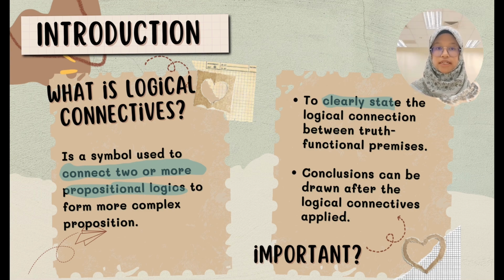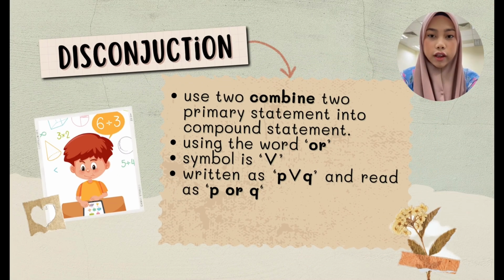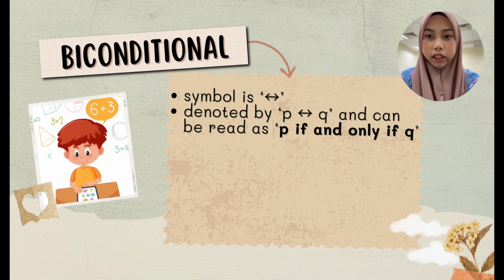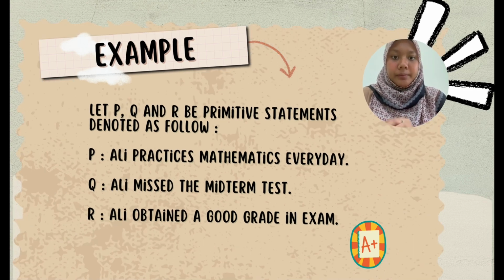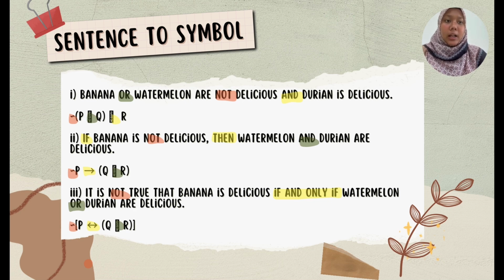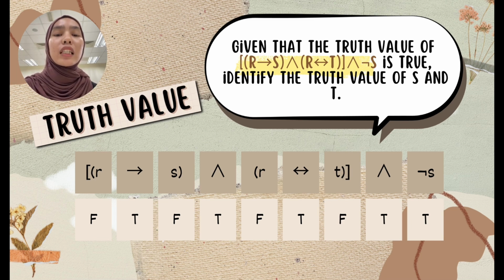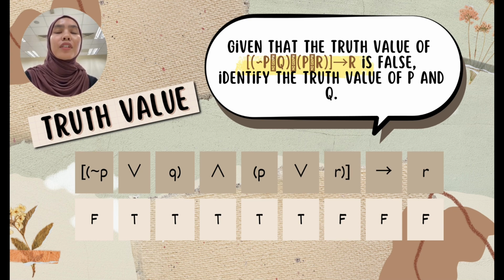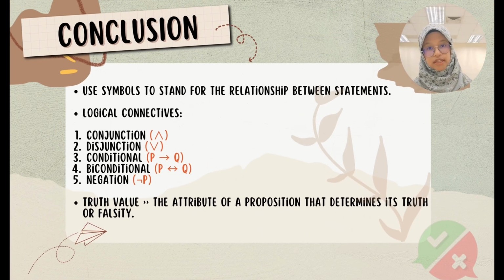MAT222 LOGICAL CONNECTIVES